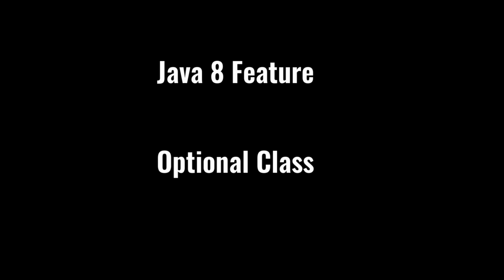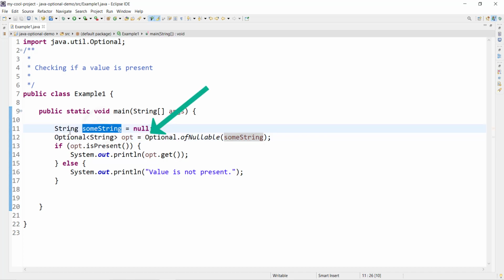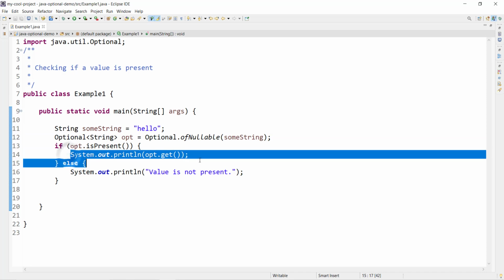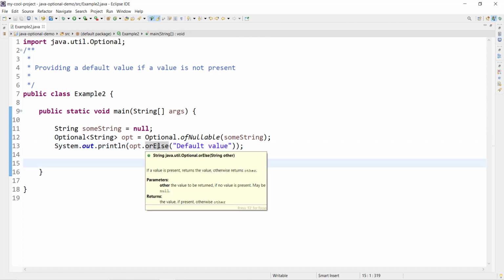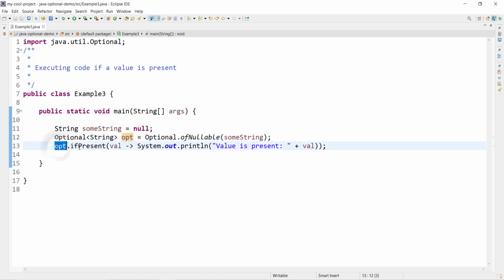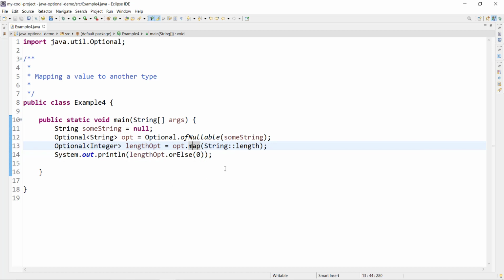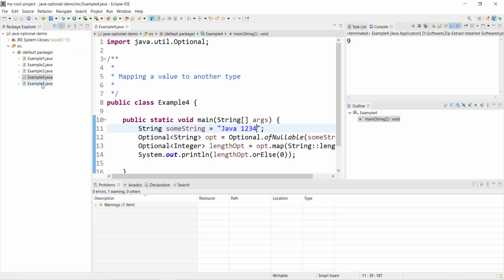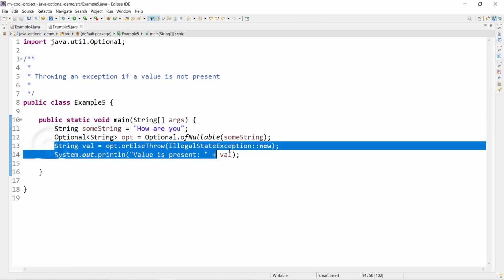Mastering Java Optional Class: 5 Simple Examples You Need to Know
If you're a Java developer, you know how frustrating null pointer exceptions can be. Fortunately, the Java Optional class can help you handle them with ease. In this tutorial, we'll show you 5 simple examples of using Optional class, so you can master this feature and write more efficient, error-free code. From basic checks to more advanced functionality, you'll learn everything you need to know about Optional class in this video.